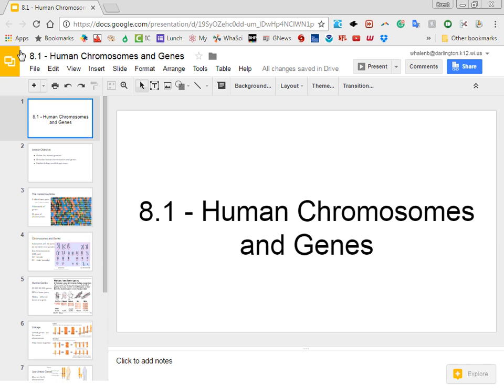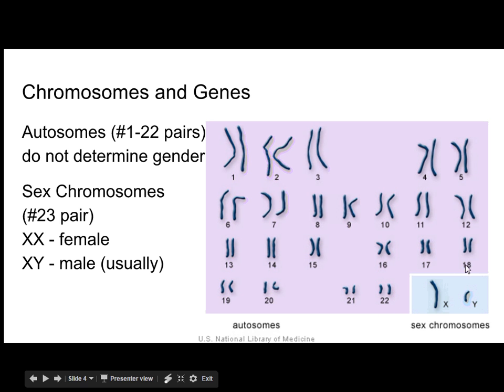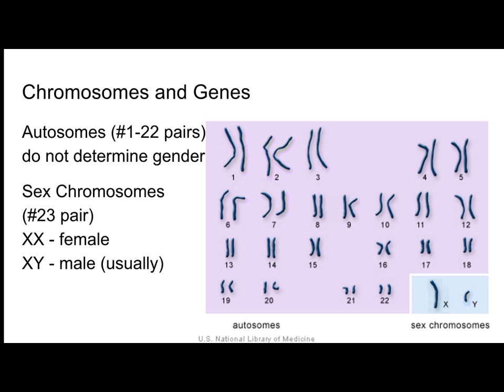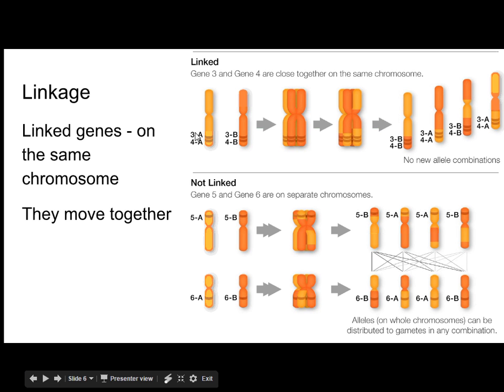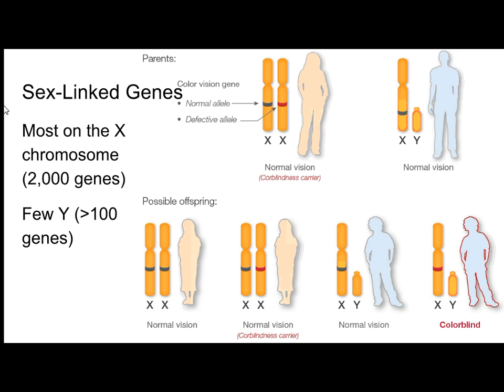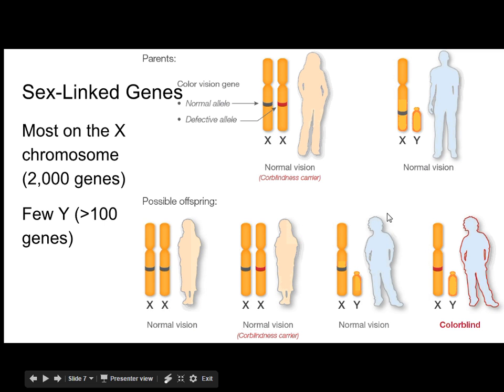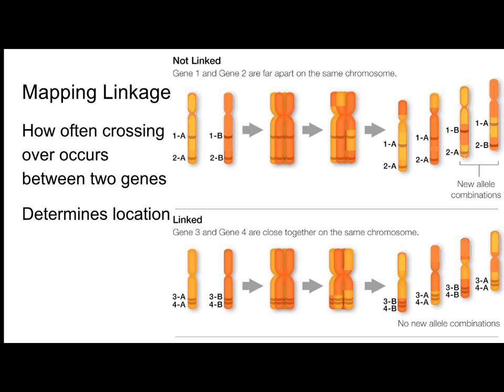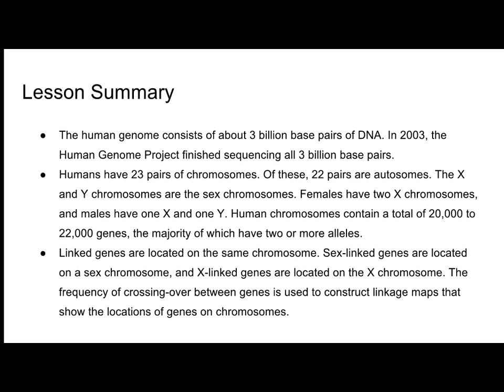8 1 Human Chromosomes and Genes